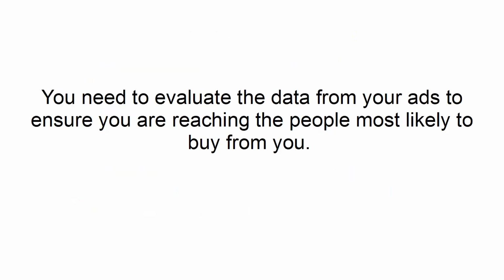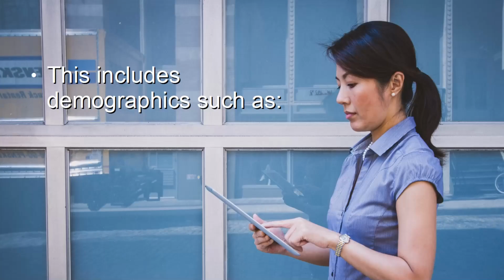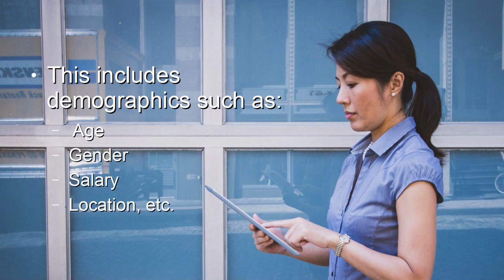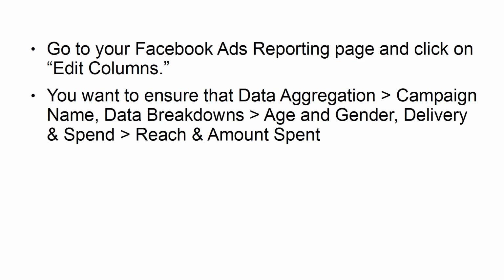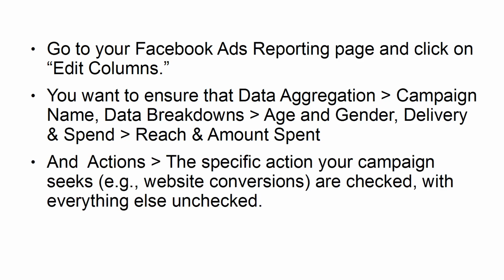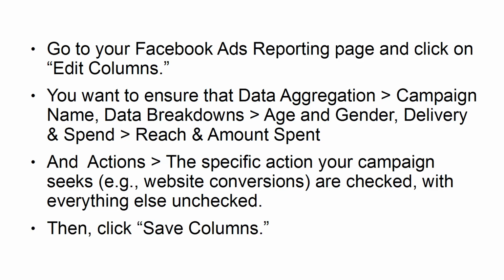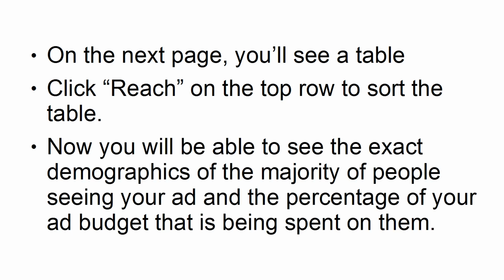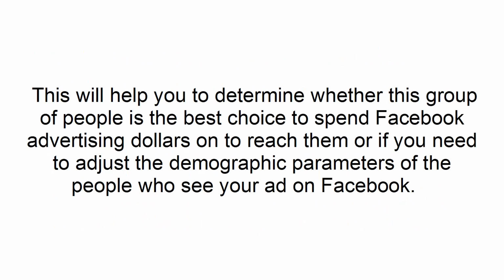Facebook Ads in 2021: Tips To Using Facebook Ads For Faster Results.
The Key Questions that this video answers are:
Facebook ads,
Facebook advertising,
Facebook ads tutorial,
fb ads,
Facebook marketing,
-how to use Facebook ads 2021?

In this video, I m laying down Facebook Ads idea for 2021. They are important Facebook ads tips that each
online marketer must leverage. This is part of the Facebook Ads Tutorial in this Channel. This is a step-by-step fb course for beginners.

If you want to be successful with fb ads in 2021, this Facebook ads lecture is for you.

In this video, we are comparing 3 Email Marketing Platforms: Aweber, MailChimp and GetResponse.
These platforms are the best Email Marketing Platform Online in 2021. They are Email Marketing Tools
you cannot succeed in Online Marketing without them. Those are Email Marketing Platforms with Software equipped with an autoresponder.
 If you want to know the best Email Marketing Service  to use, this video is for you.
 If you need some practical help in Email Marketing,

The 6 Surest Ways To Make Money Online In Video Reviews ( Make sure you Click the link below):

✔Are you interested to make Money Online Via the 5 Major Business Models?
-Forex Trading
-Stocks Trading
-Real Estate Investment
-Cryptocurrencies

 🔥 🔥 🔥 🔥If Yes is your Answer to these questions, Here is the Address to go: shorturl.at/qxCQ8

# facebookadsin2021#
servicebusinessfacebook ads#